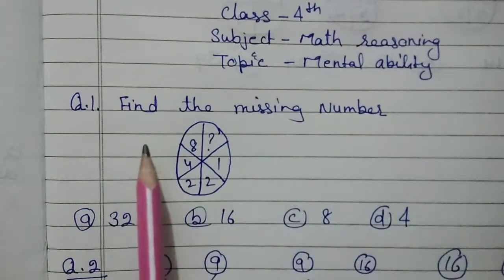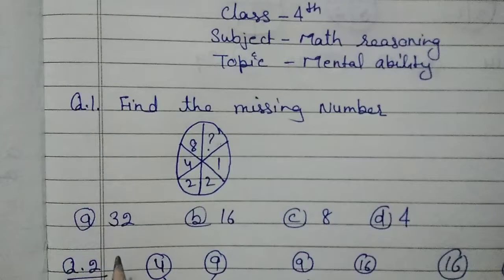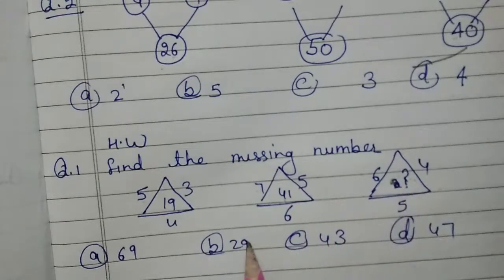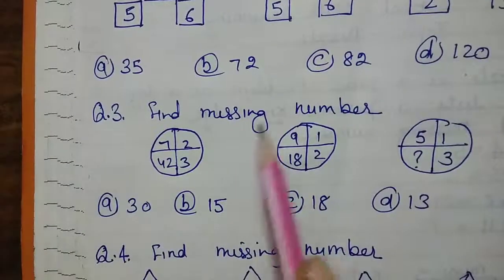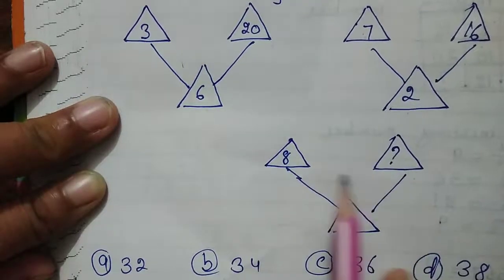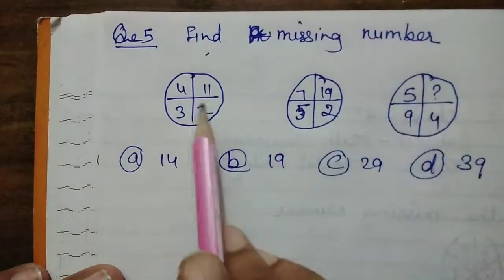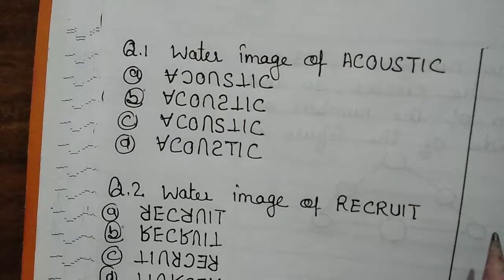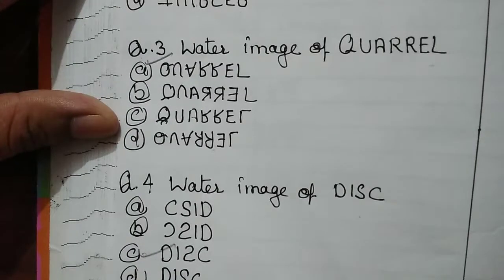Class-4th,Math reasoning, Topic:- Mental ability